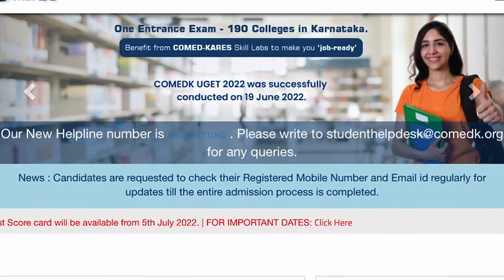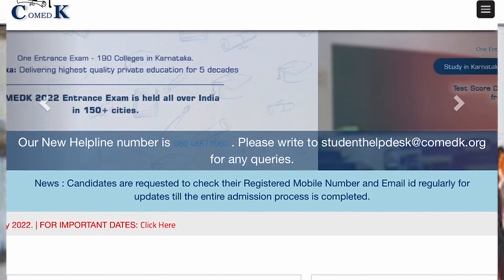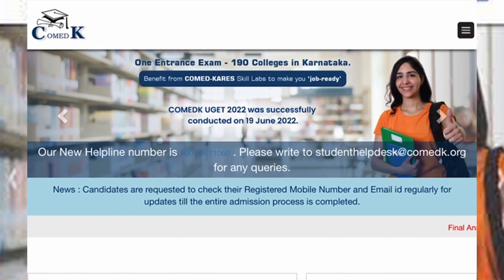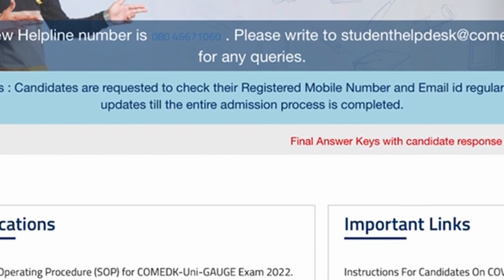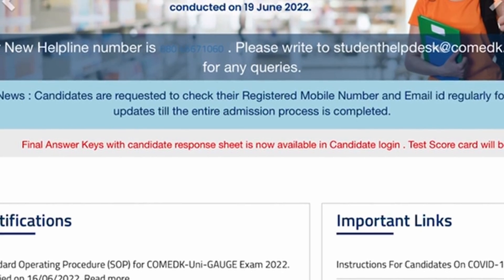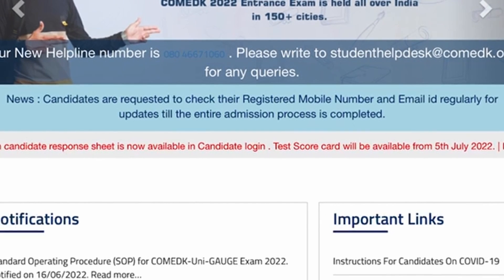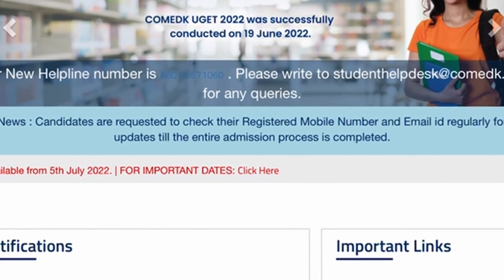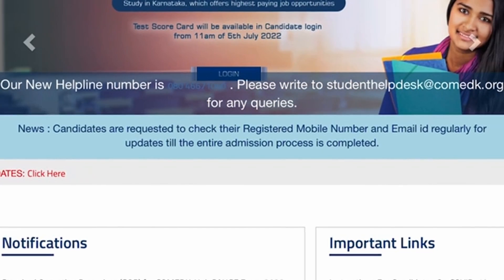Comedk result 2022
In this video we are giving information about when we can expect Comedk result 2022.

- Apex TuteLage KaruNadu